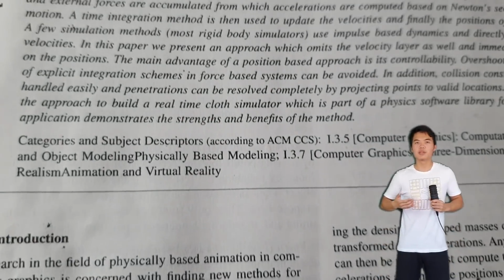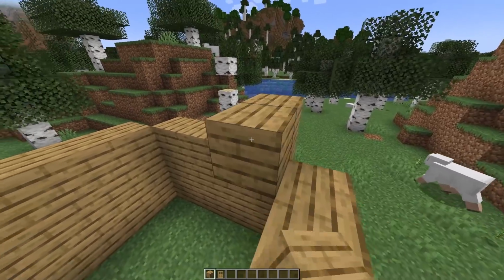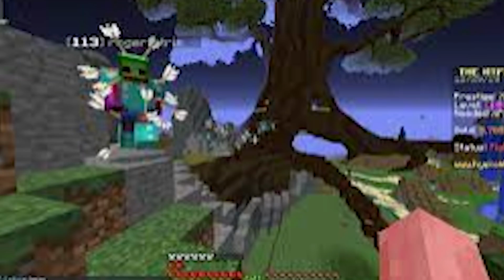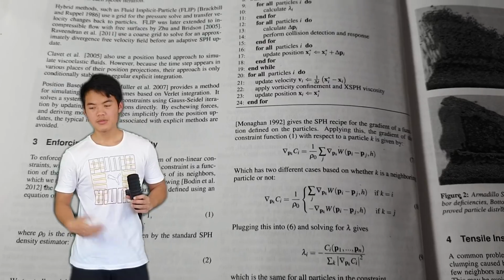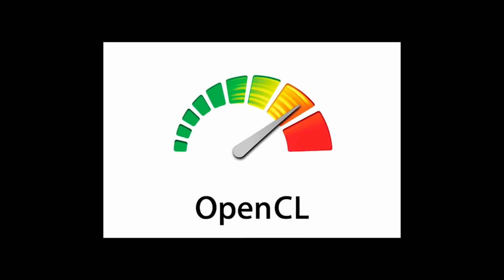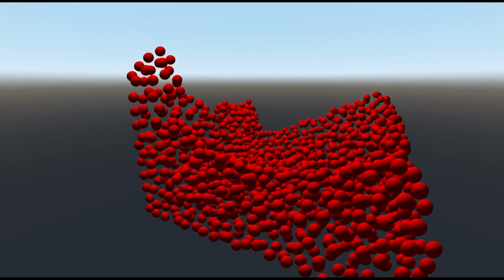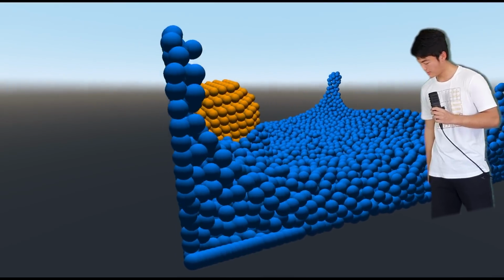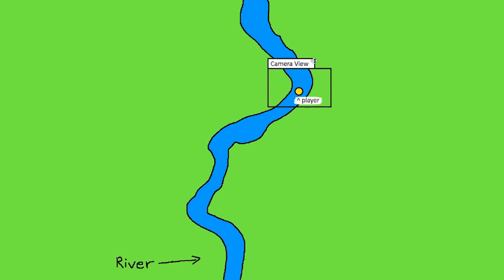I Made an Entire Game from Particle Physics